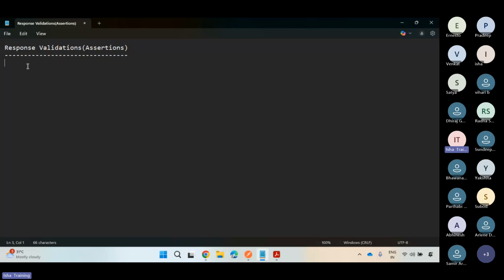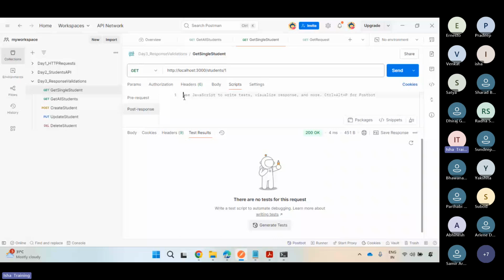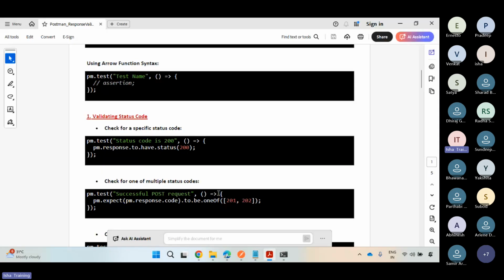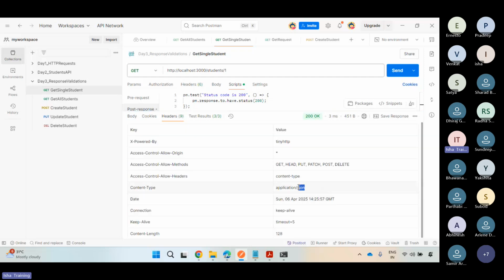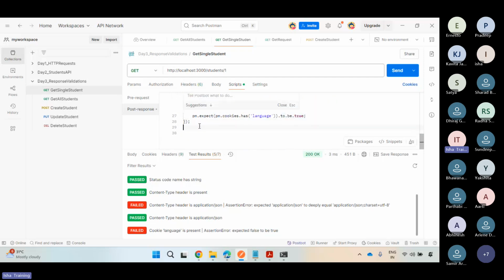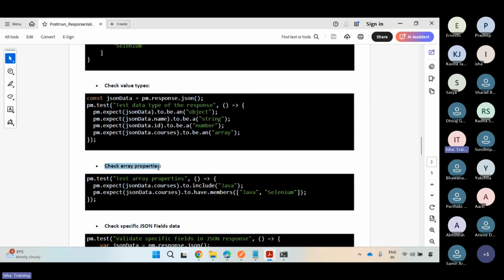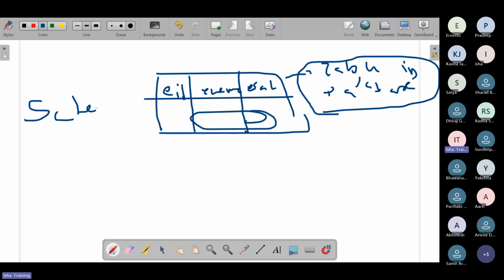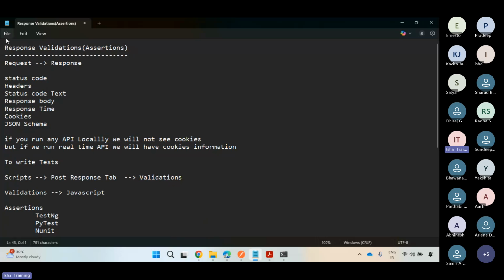API Testing with Python Day 3 on 6th April Batch 2025 @ 7 30 PM IST WEEKEND Enroll Now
API Testing with Python Day 3 on 6th April Batch 2025 @ 7 30 PM IST

2) Cloud Performance Engineering in DevOps - Core to Master Level

9) SAPGUI protocol - Performance Testing for SAP applications Using LoadRunner